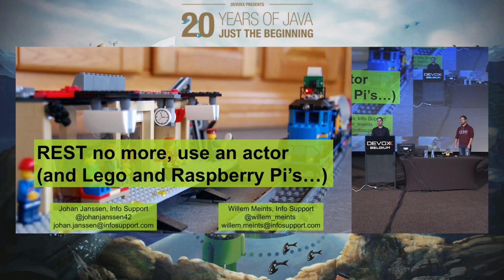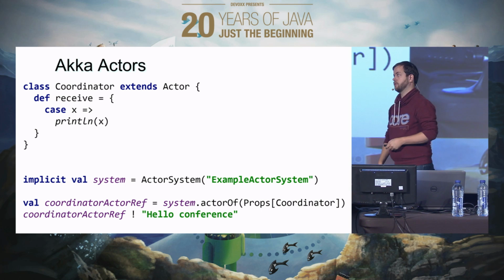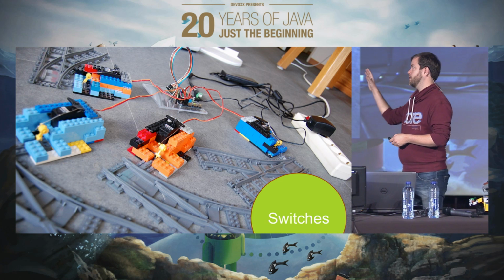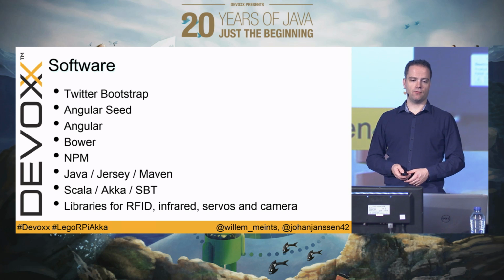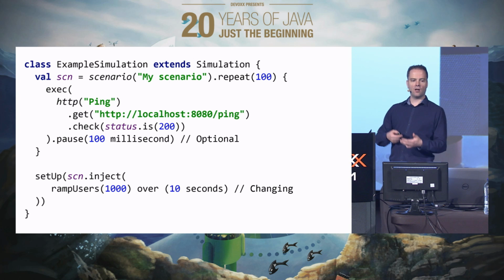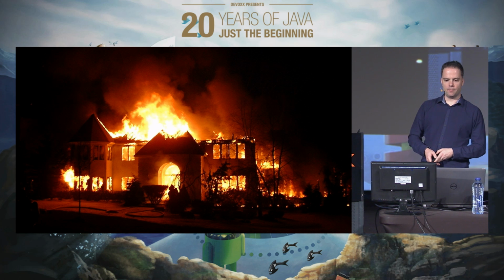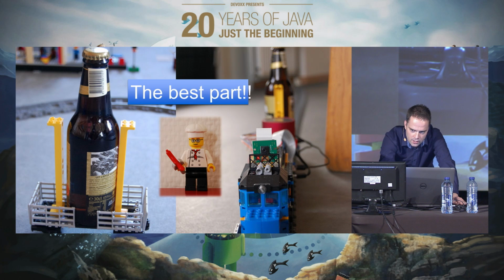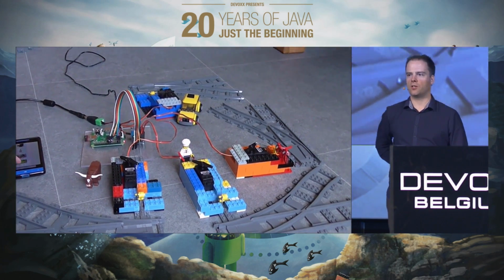REST no more, use an actor and (Lego and Raspberry Pi’s ) by Johan Janssen & Willem Meints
Last year we started a new Internet of Things project: The Internet of (Lego) Trains. In our normal jobs we use languages like Java and Scala to build applications for large organizations running on big servers. We wanted to find out if we could use the same languages and tools on IoT hardware. We also wanted to investigate whether or not (remote) actors could replace REST endpoints in our applications. We used Lego trains and Raspberry Pi’s as a sample project.

The Lego trains are equipped with a Raspberry Pi, camera, wireless dongle, infrared transmitter, speaker, RFID reader and battery pack. Next to that we have automated switch tracks and camera's again with the help of Raspberry Pi's. We also build some lightning effects with LEDs controlled by Particle Photon’s. On top of that we also automated a Lego ferris wheel. To control the trains and other parts we built an remote actor based application with Scala, Akka, Akka HTTP and AngularJS.